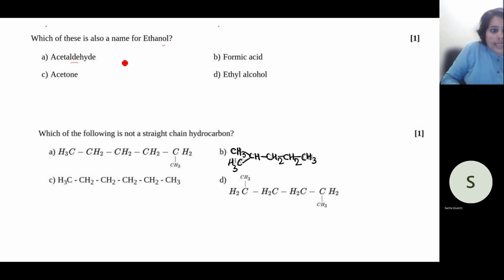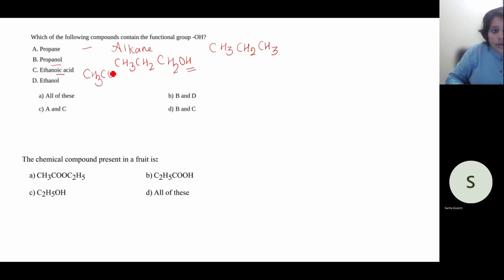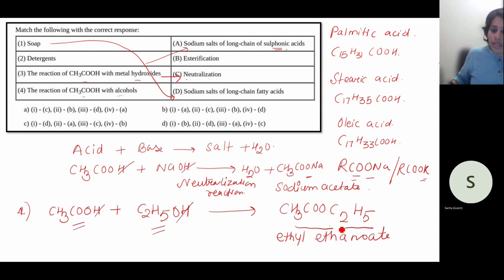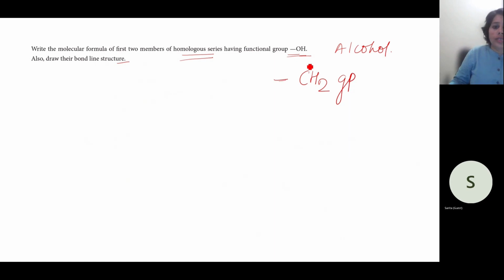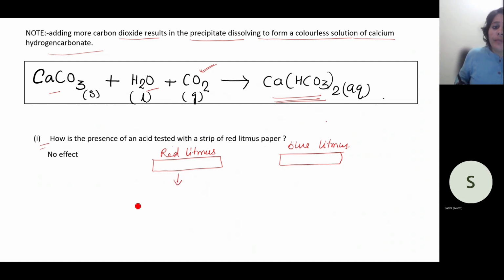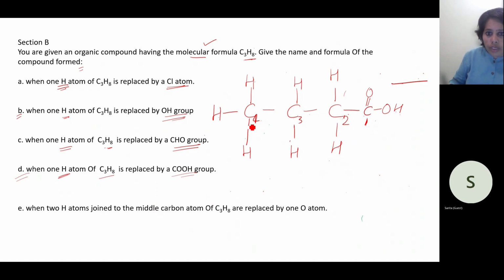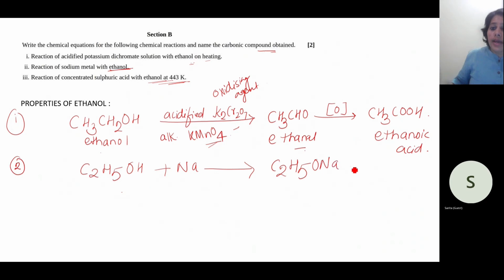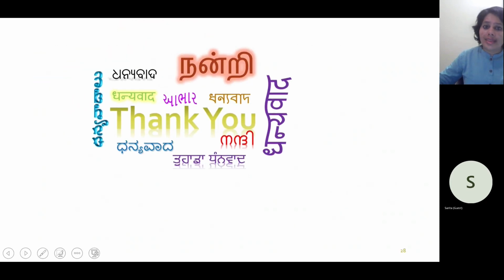Carbon and its compounds - Sample Paper Discussion I Chemistry Ma'am